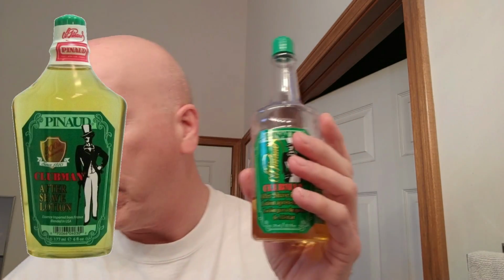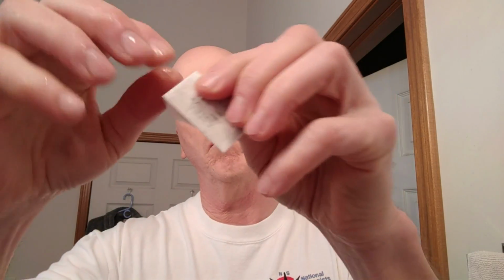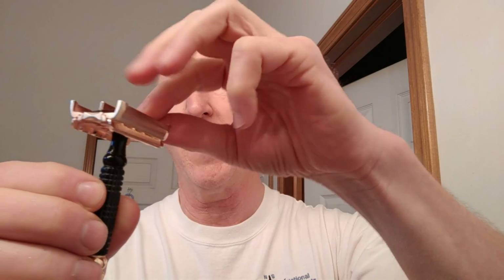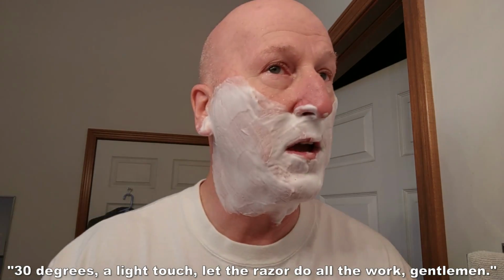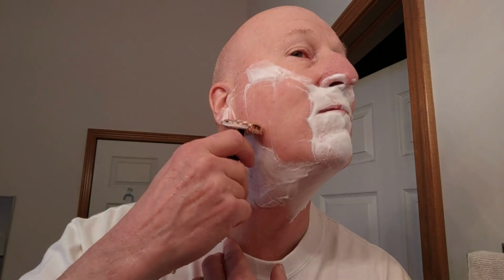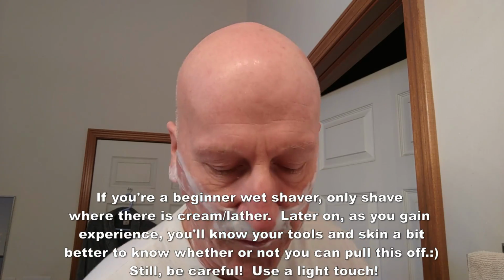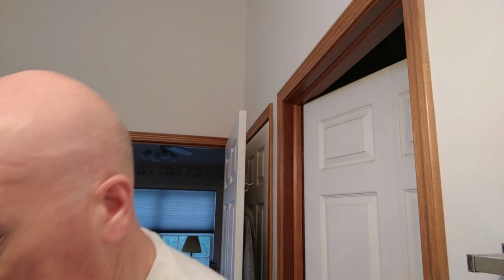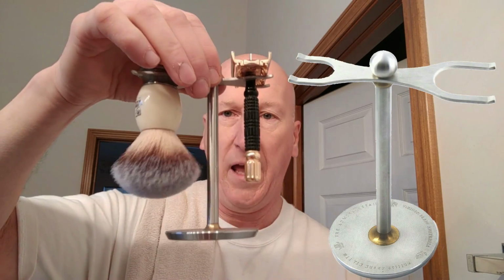Random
Sometimes, randomly selected shaving gear will give you a great shave!

VIKINGS BLADE The Chieftain Safety Razor (Odin Edition)

Vikings Blade Chieftain Razor

VIKINGS BLADE The Vulcan Safety Razor + 5 Swedish Platinum Super Blades + Carry Case

Astra 100 Superior Premium Platinum Double Edge Safety Razor Blades

Mitchell's Wool Fat Shaving Soap in Dish

Mitchell's Wool Fat Shave Refill Soap

Pinaud Clubman After Shave lotion 6 fl oz

Avon Wild Country After Shave Balm (Set of 3)